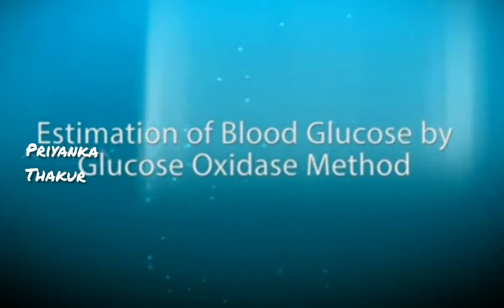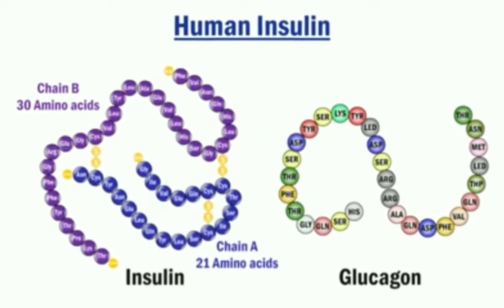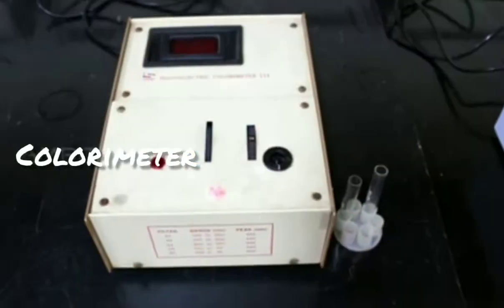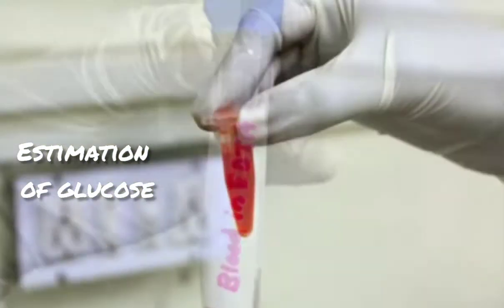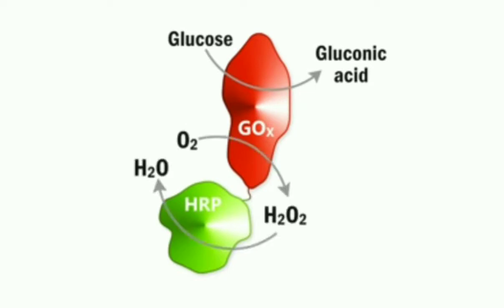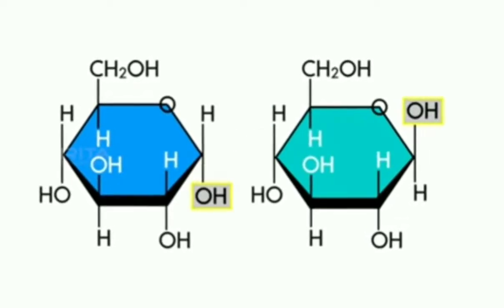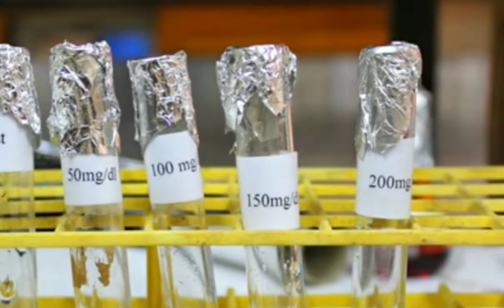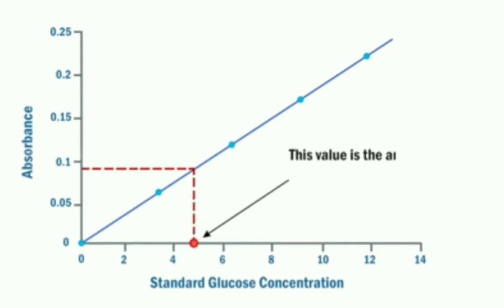Estimation of glucose|Clinical biochemistry|M.Sc MLT 3 sem